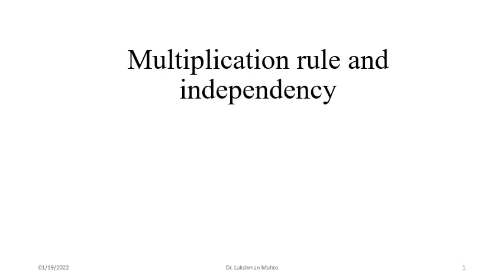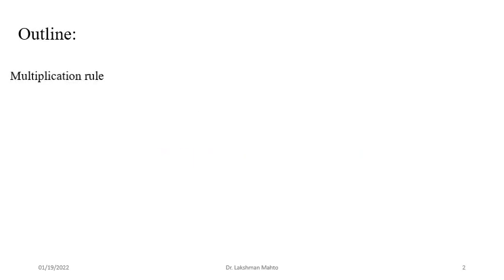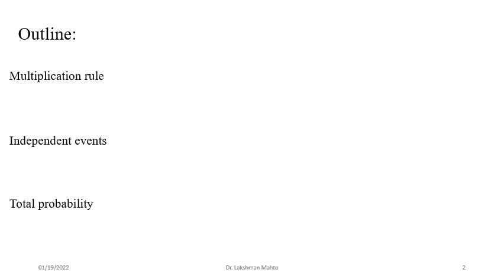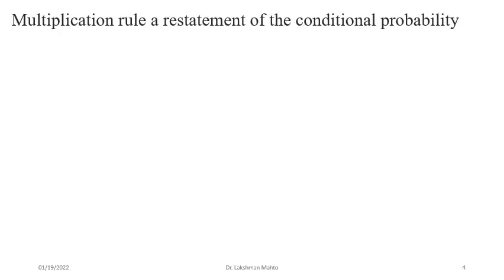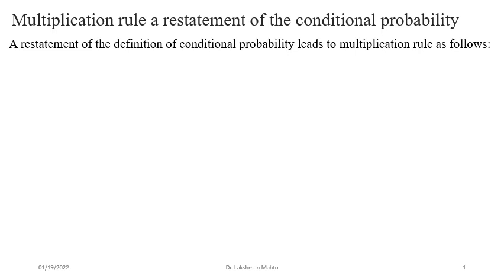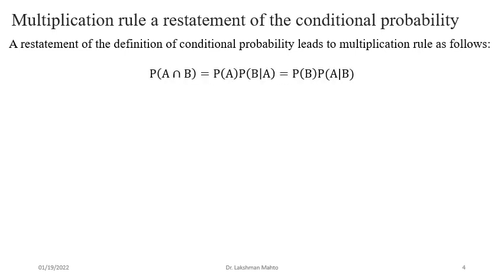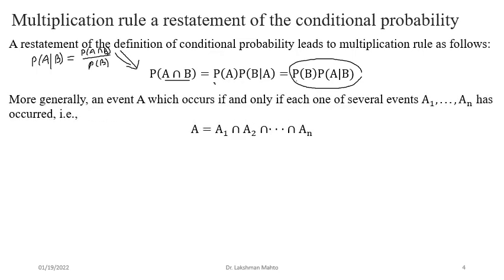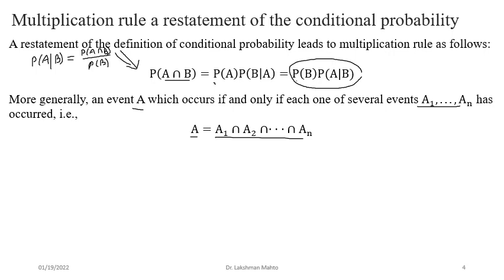L09-Multiplication rule and independency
In this lecture, we discuss multiplication rule as a restatement of definition of conditional probability followed by its generalization and independency of events.